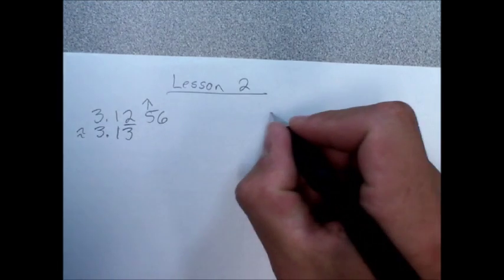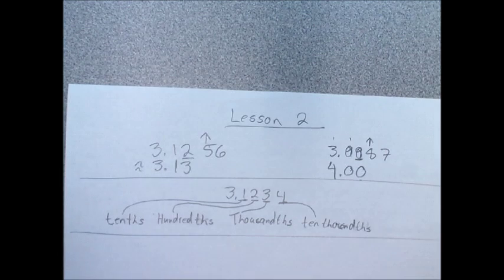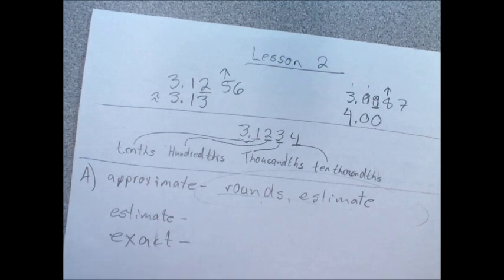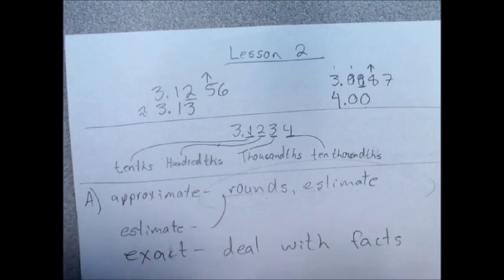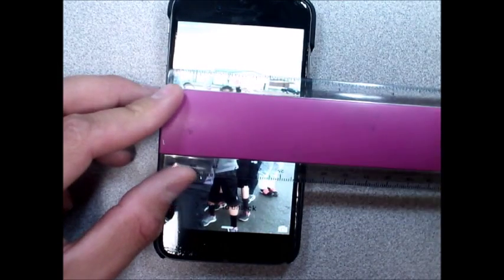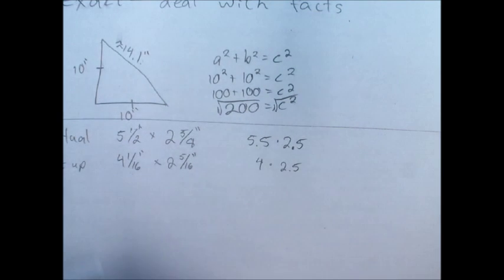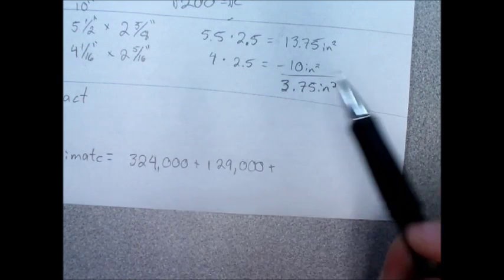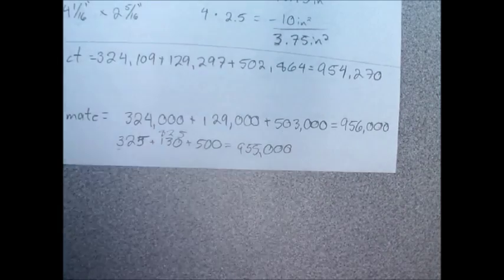Lesson 2 Accuracy